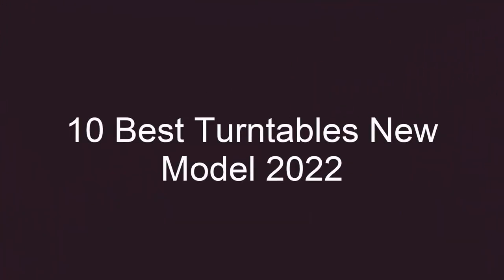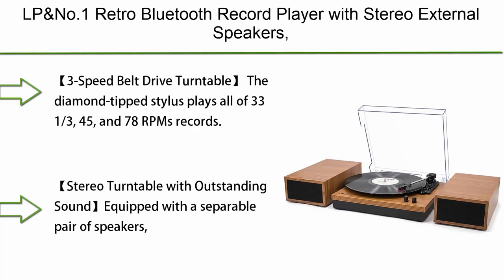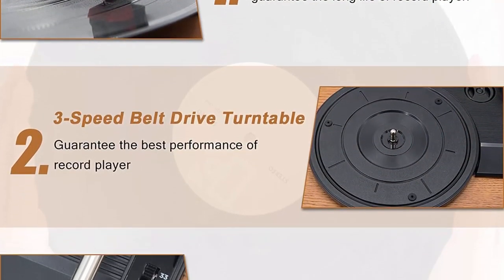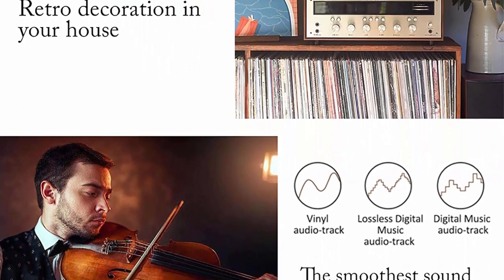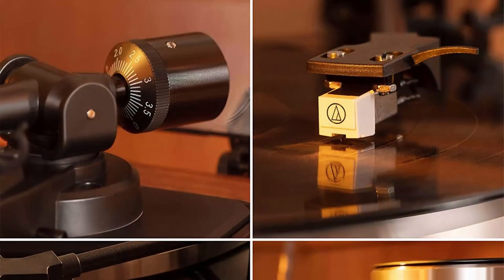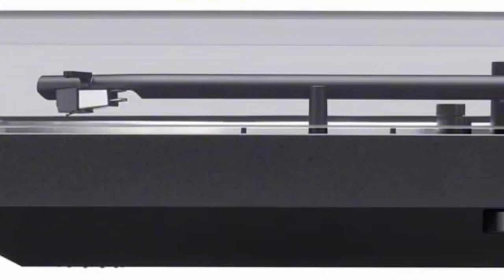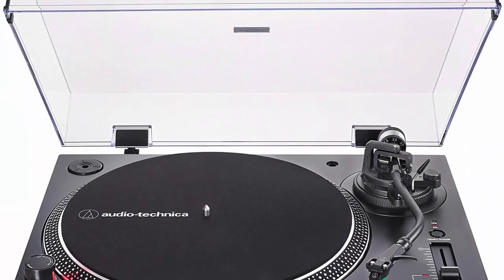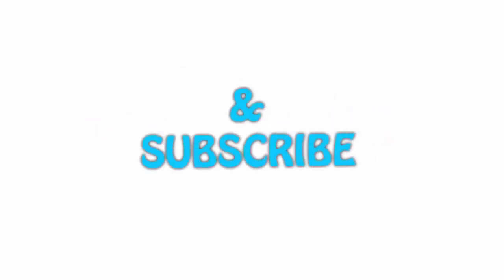✅ 10 Best Turntables New Model 2022 | Record players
► Checkout These Links For Updated Price Of Turntables;
❥ Top 1.   Audio-Technica AT-LP120XUSB-BK Direct-Drive Turntable

❥ Top 2.   Audio-Technica AT-LP60XBT-BK Fully Automatic Wireless Belt-Drive Turntable (Black)

❥ Top 3.  Sony PS-LX310BT Belt Drive Turntable: Fully Automatic Wireless Vinyl Record Player with Bluetooth and USB Output Black

❥ Top 4.   1 BY ONE High Fidelity Belt Drive Turntable with Built-in Speakers, Vinyl Record Player with Magnetic Cartridge, Wireless Playback and Aux-in Functionality, Auto Off

❥ Top 5.   Vinyl Record Player Bluetooth Turntable with Built-in Speakers and USB Belt-Driven Vintage Phonograph Record Player 3 Speed for Entertainment and Home Decoration

❥ Top 6.   LP and No.1 Retro Bluetooth Record Player with Stereo External Speakers, 3-Speed Belt-Drive Turntable for Vinyl Records with Wireless Playback and Auto-Stop, Yellow Wood

❥ Top 7.   Audio-Technica At-LP60X-BW Fully Automatic Belt-Drive Stereo Turntable, Hi-Fi, 2 Speed, Dust Cover, Anti-Resonance, Die-Cast Aluminum Platter Brown